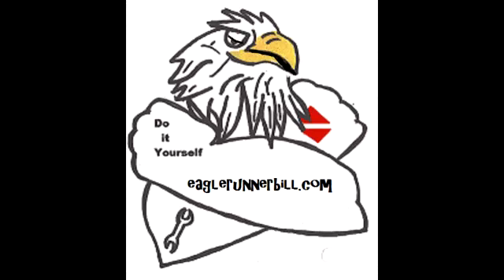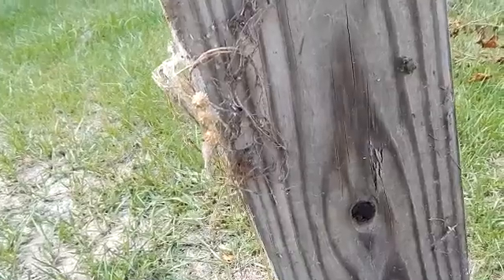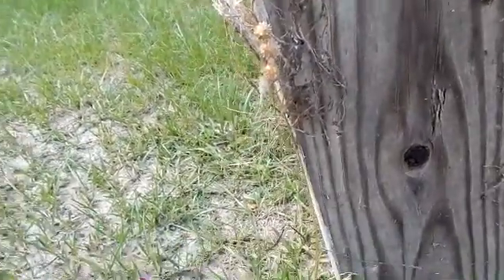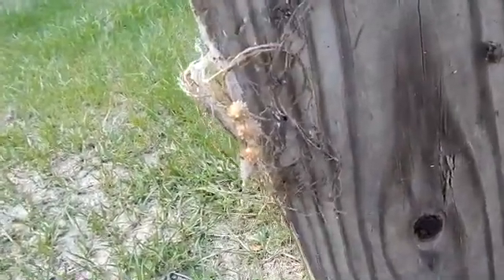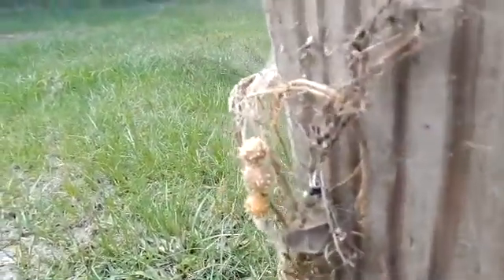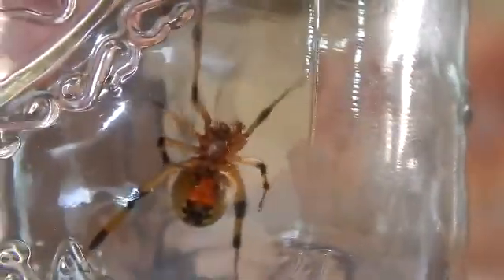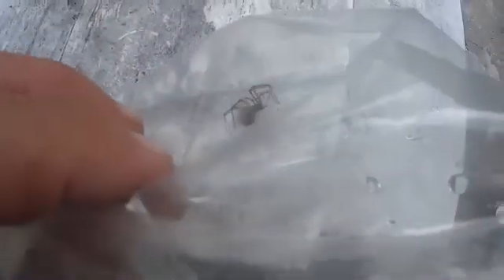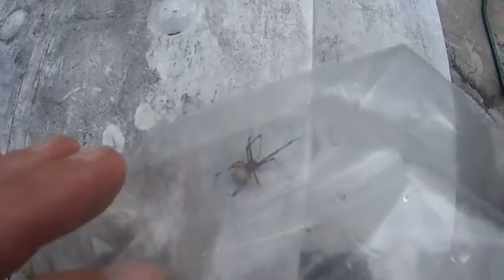Brown Widow Spider (Florida)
Latrodectus ( Biting in Secret) geometricus. Brown Widow Spider.  Found in the back yard. Not Native to Florida.  Migrated here from Africa. Will bite you and you won't know it till you get sick. Video shows eggs, spider web, and spider playing dead.